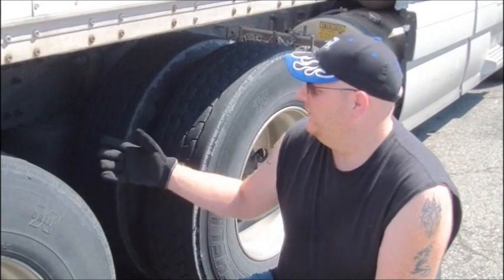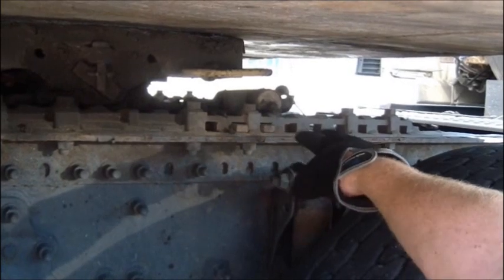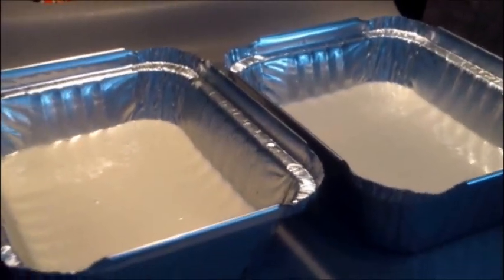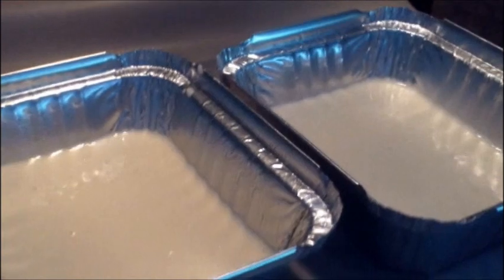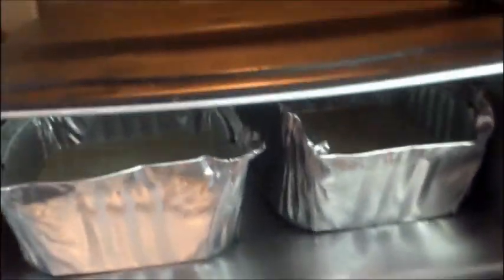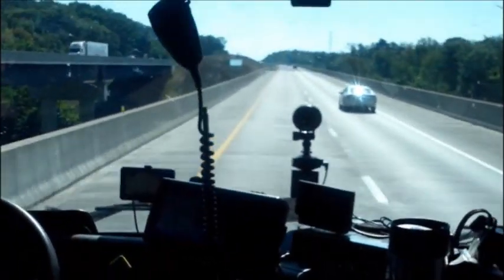OTR Trucking EP 15 ~ Life on the road 8.22.12 ~ 8.23.12